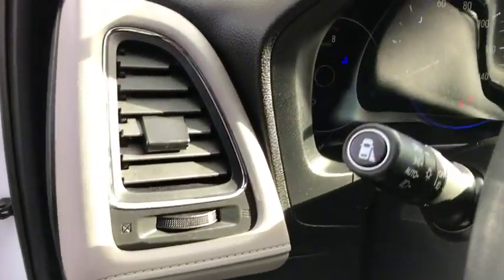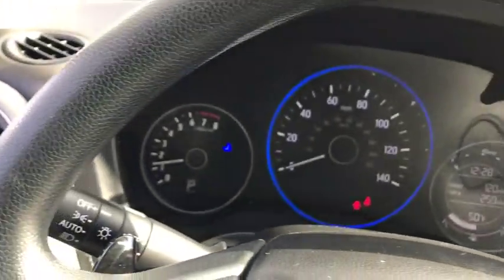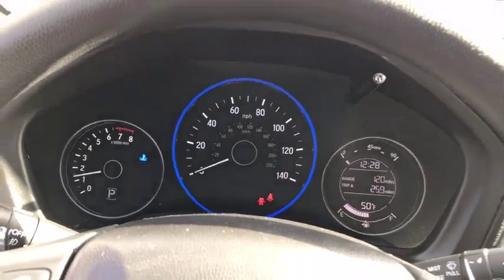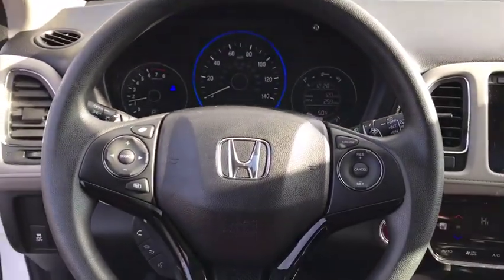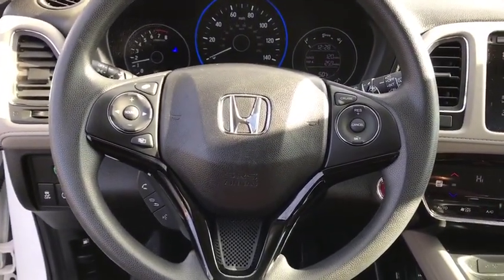2018 Honda HR-V Orland Park, Tinley Park, Palos Heights, Chicago, New Lenox, IL P1304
White Orchid Pearl Used 2018 Honda HR-V available in Orland Park, Illinois at Community Honda. Servicing the Tinley Park, Palos Heights, Chicago, New Lenox, IL area.

27/31 City/Highway MPG All Wheel Drive, One Owner-Local Trade-Clean Autocheck History Report !!!, Heated Seats, Sunroof, Back Up Camera, Bluetooth, Hands-Free, Steering Wheel Audio Controls, USB Port, Phone Charger, Auxiliary Audio Input, To Verify Availability-Please Call Us Before You Come In !!!.brbr2018 Honda HR-V EX 4D Sport Utility 1.8L I4 SOHC 16V i-VTEC CVT White Orchid PearlbrbrbrDeal With The Best-Community Honda Of Orland Park-South Chicagoland's #1 Honda Dealer-Over 500 Vehicles In Stock !!! We invite you to google us as well, to see the many wonderful 5 STAR reviews we've earned !!!